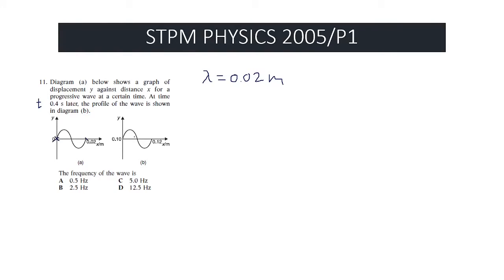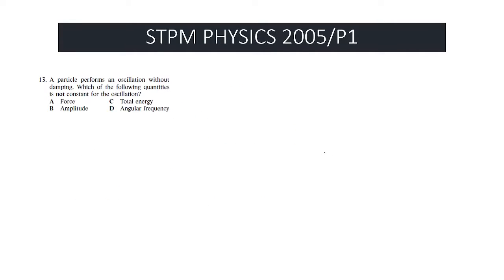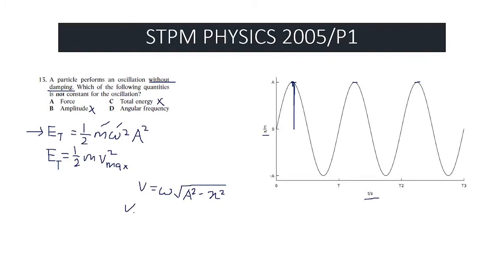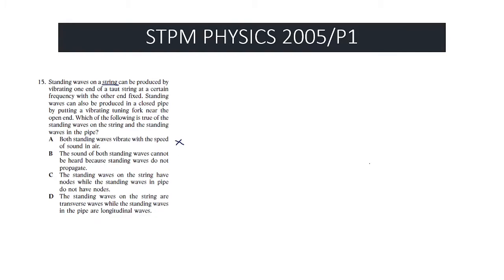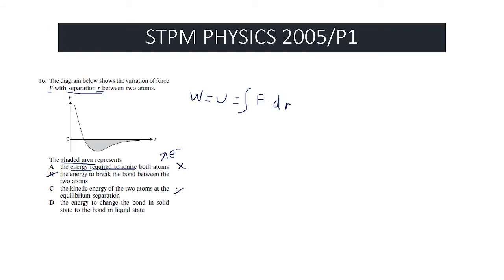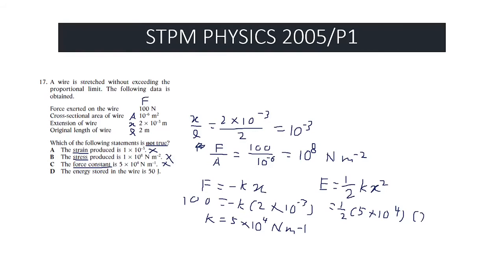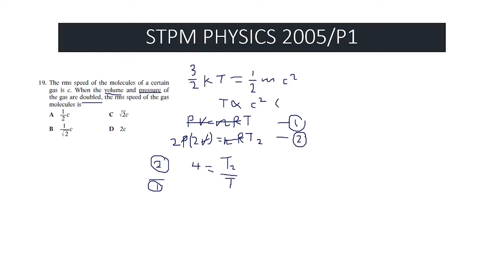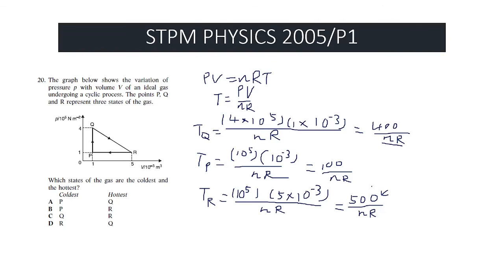STPM Physics 2005/P1/Q11-20 Problem and Solution